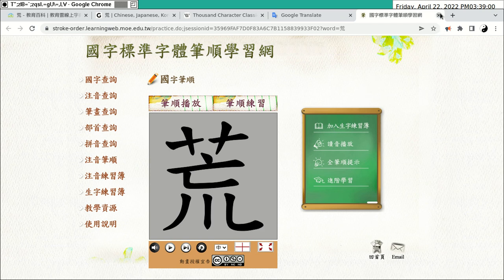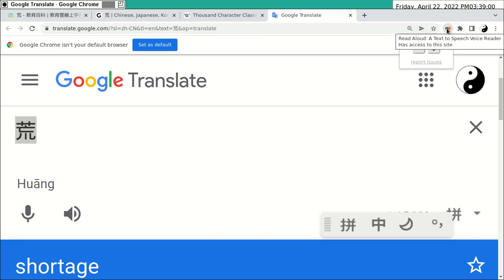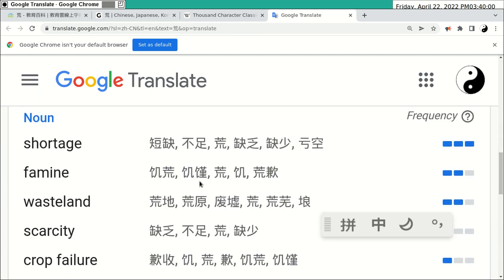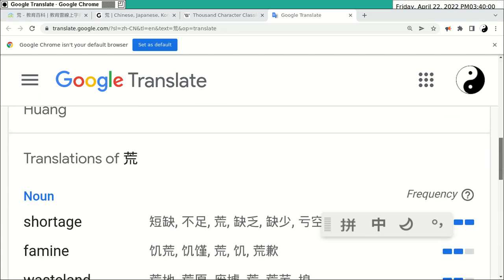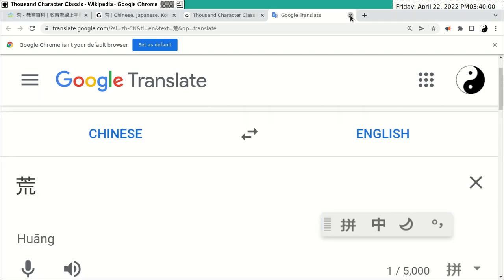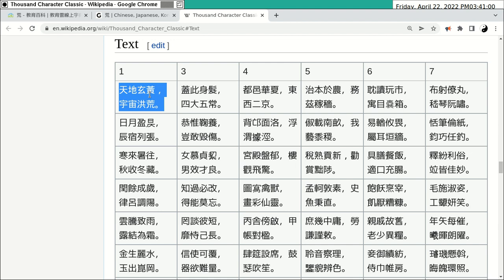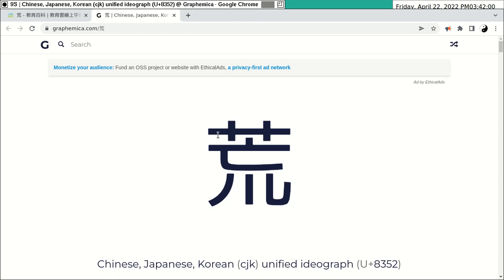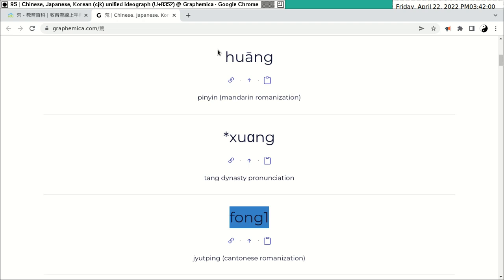1000 Character Classic 千字文: 0008 (荒)